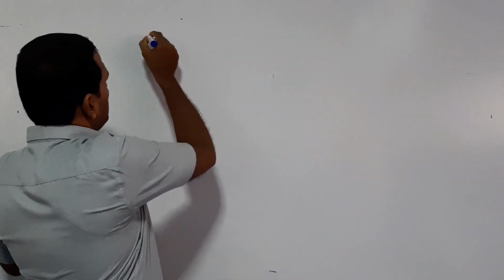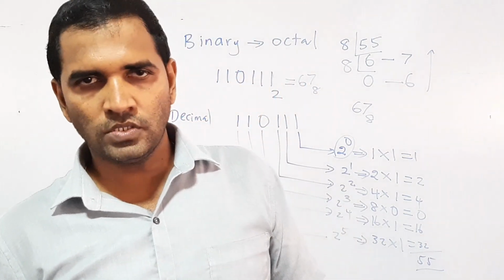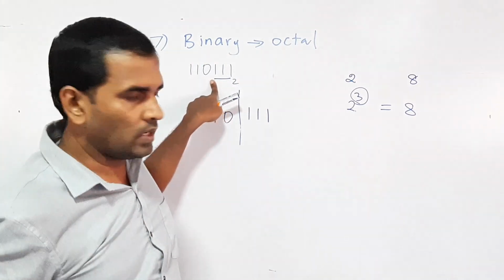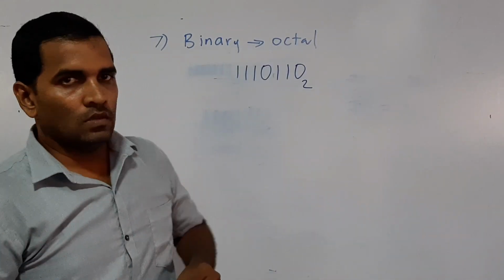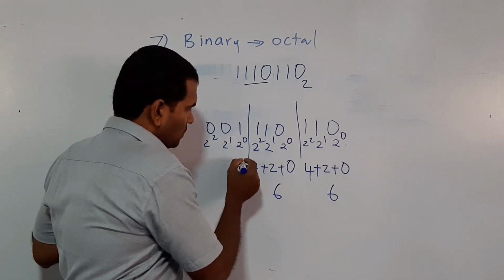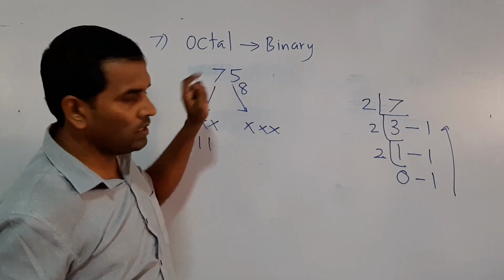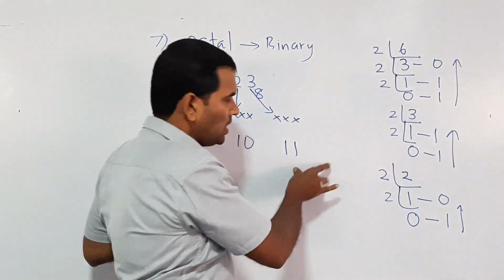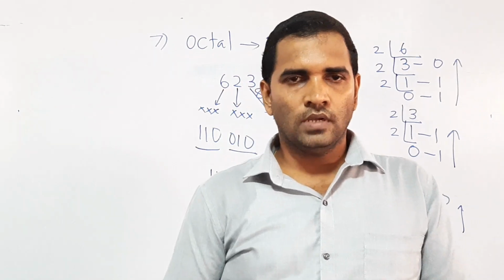ICT - Grade 10 - English Medium - Unit 3 - Part 4 (27.05.2020)